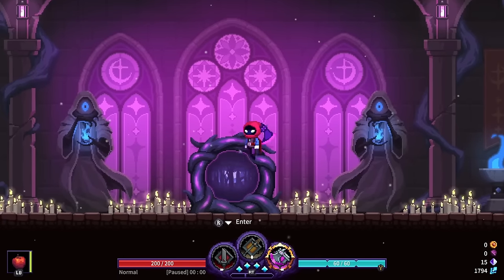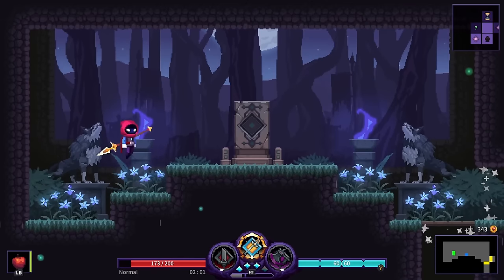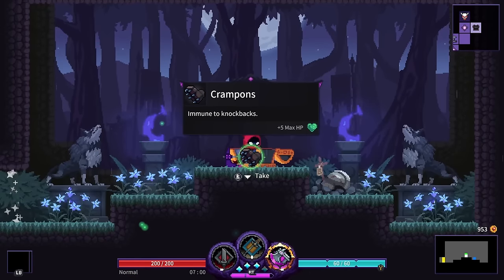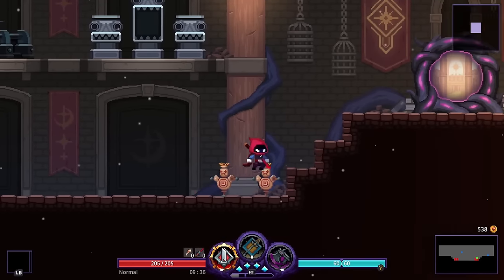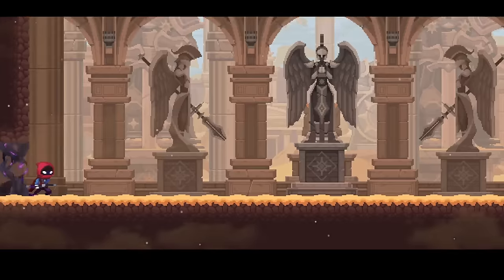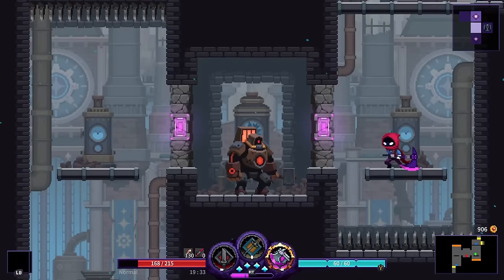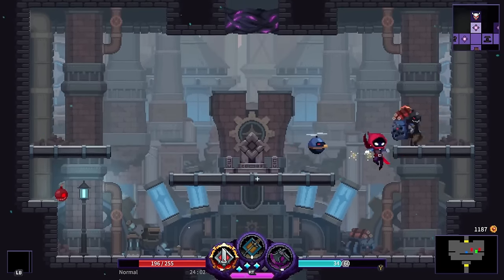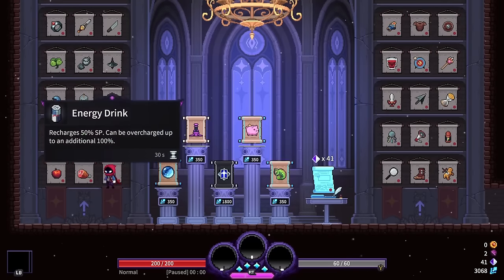Why is no one talking about this amazing new roguelike? | Nightmare: the Lunatic